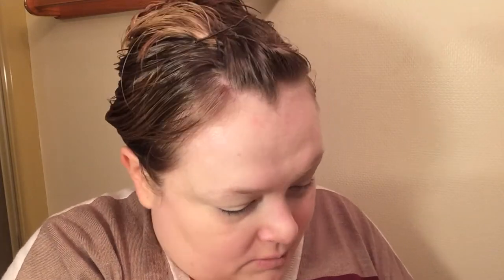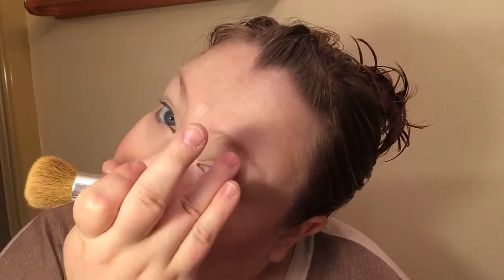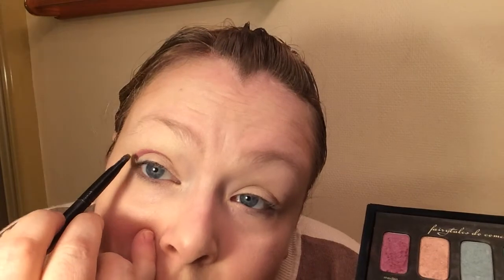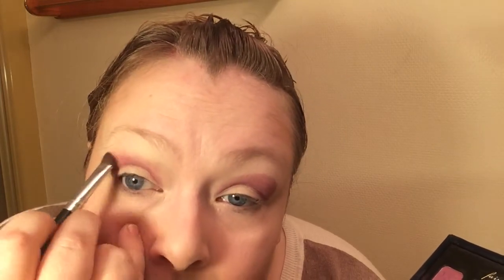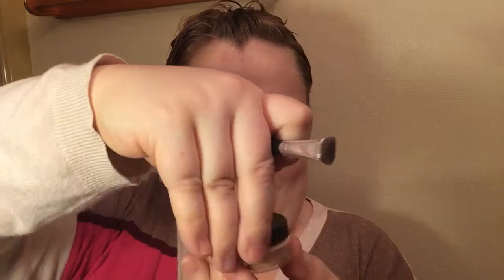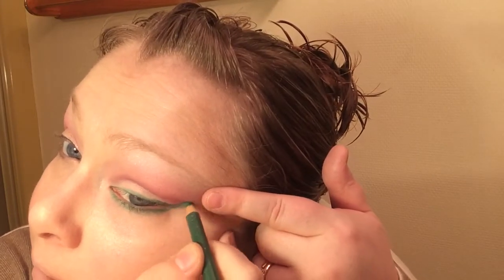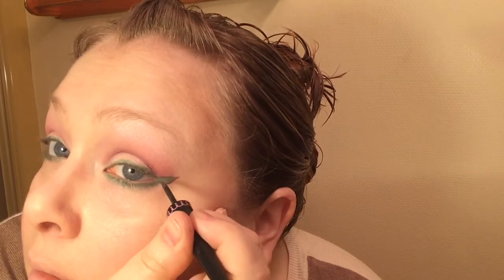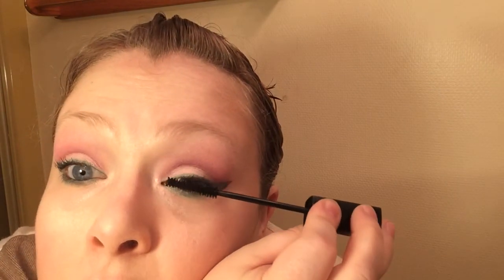ASMR Makeup Tutorial - Spring Tulips - soft spoken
Hi everyone - happy almost Spring!  Here's a cute look with pink and green that will instantly make you feel Springier! Enjoy!